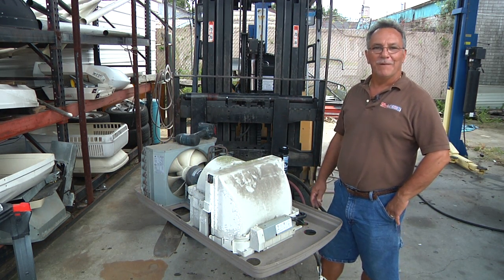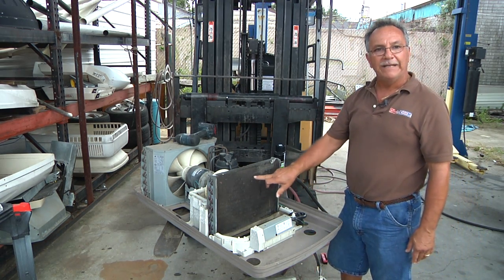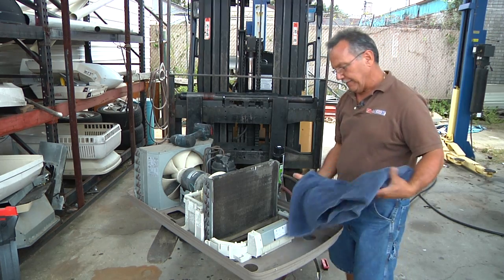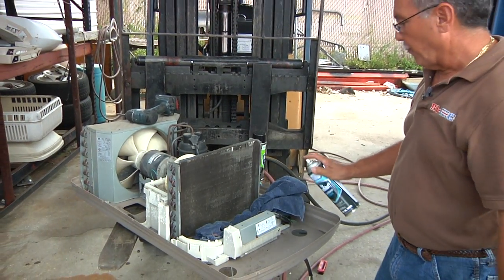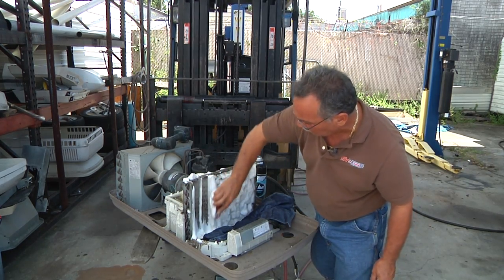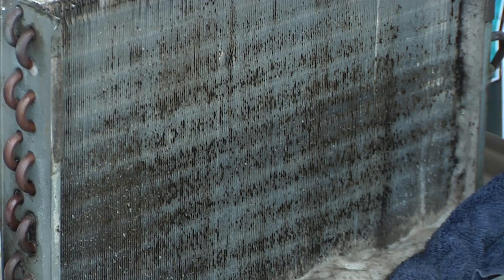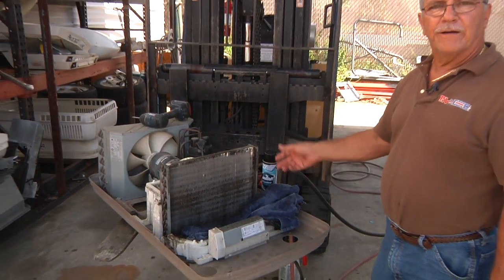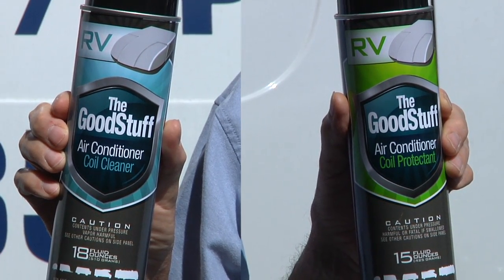The Good Stuff RV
Live Demo of The Good Stuff RV   Air Conditioner Coil Cleaner